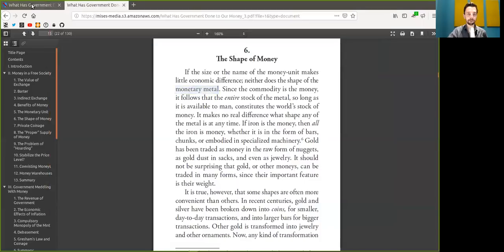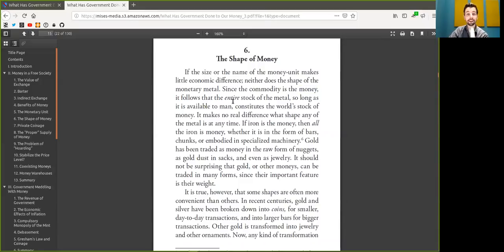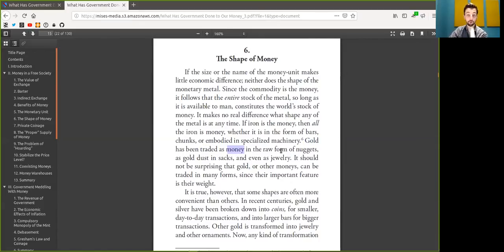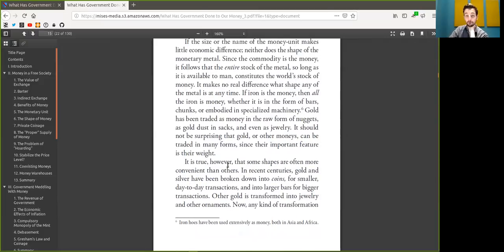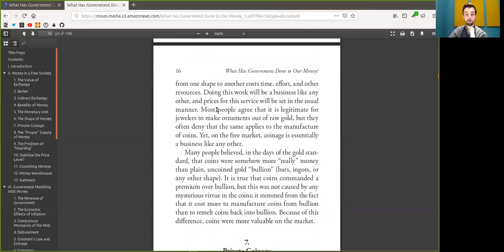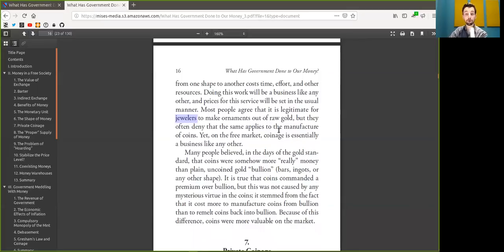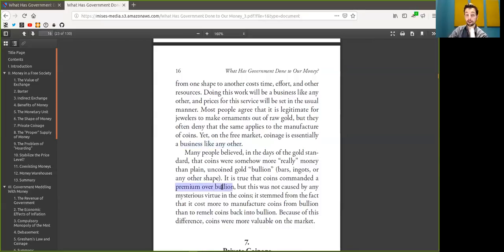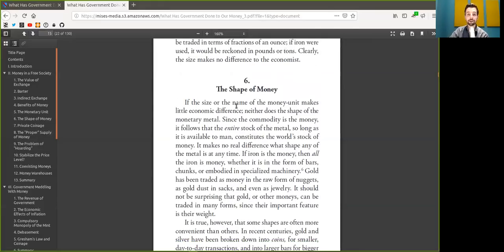The Shape of Bitcoin ~ Bitcoin to the Max